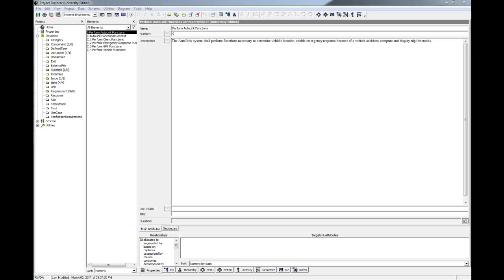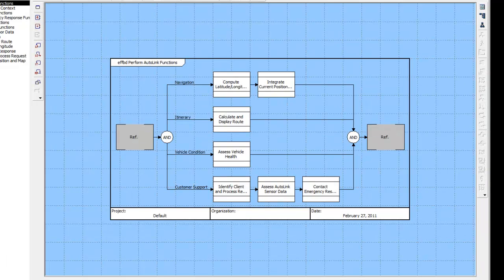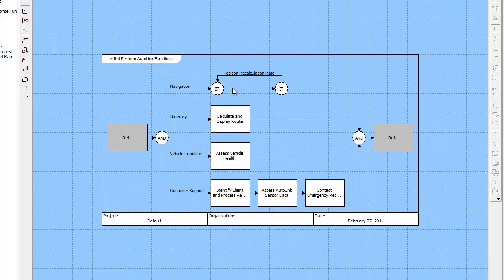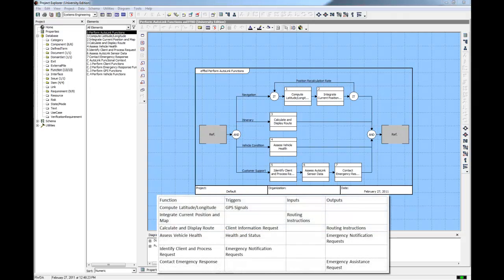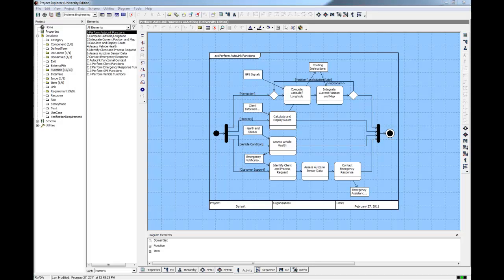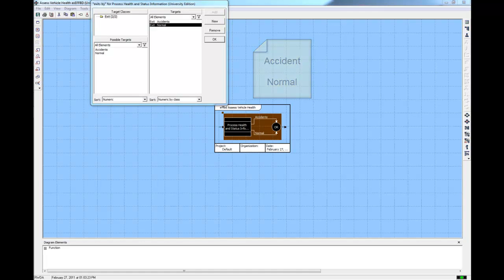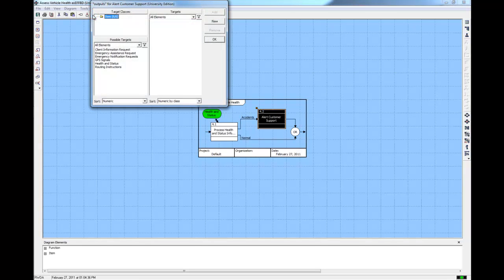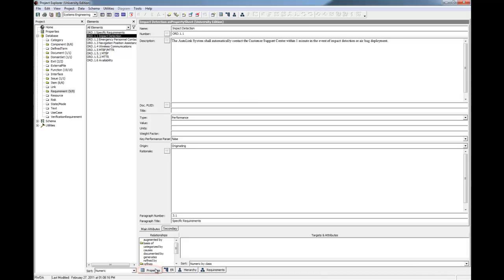CORE - Guided Tour - Part 8 - Deriving Functional Behavior.mp4